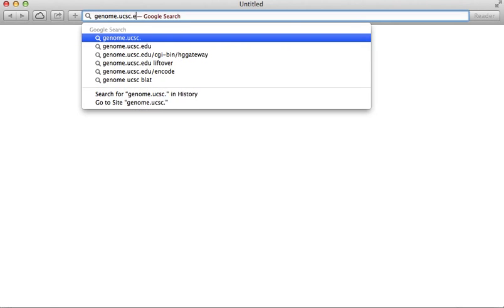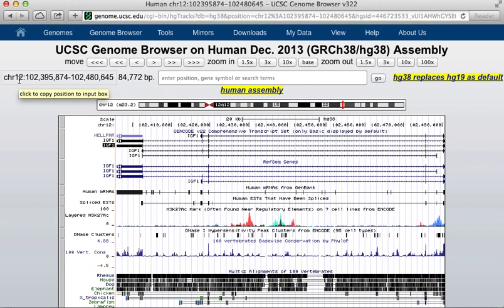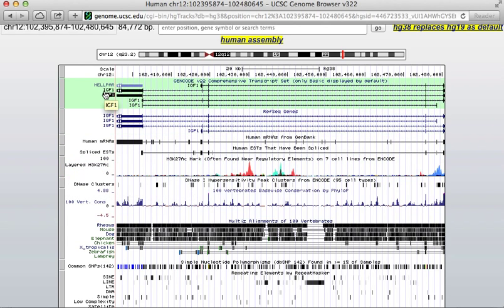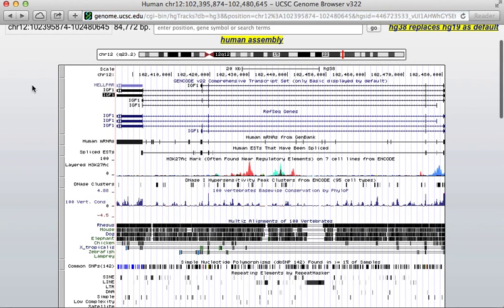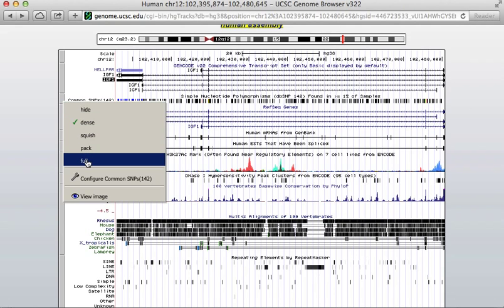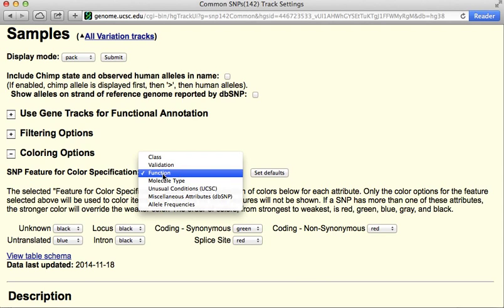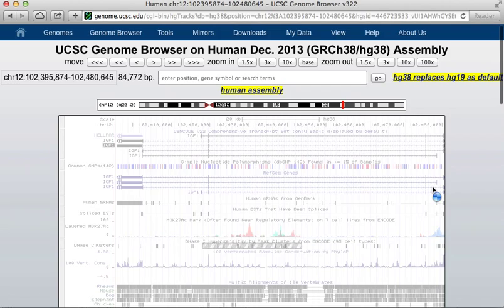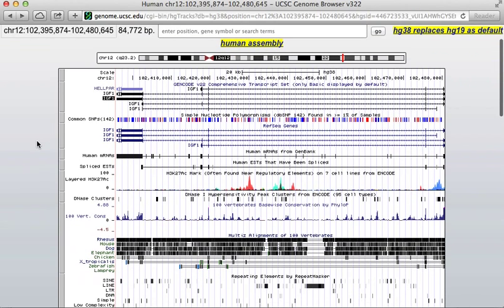UCSC genome browser tutorial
A brief introduction to getting started with the UCSC genome browser